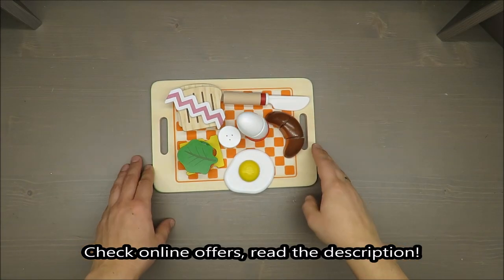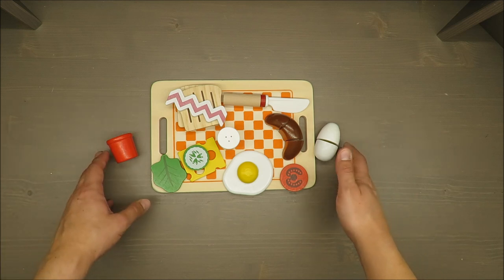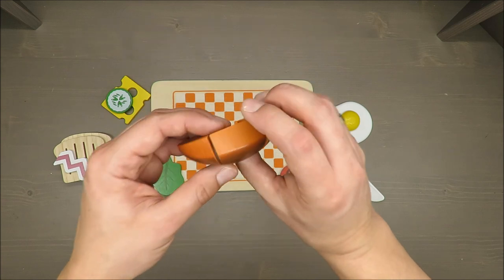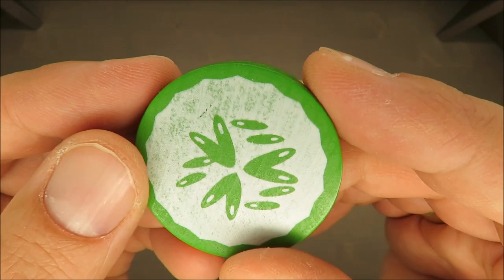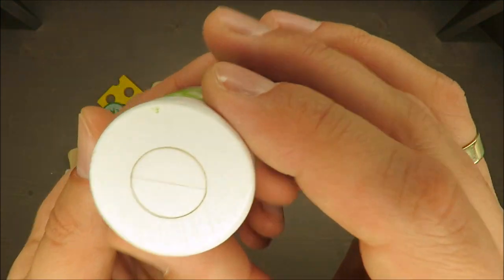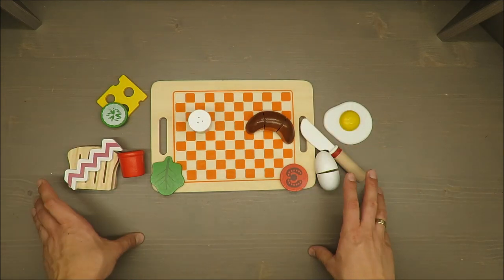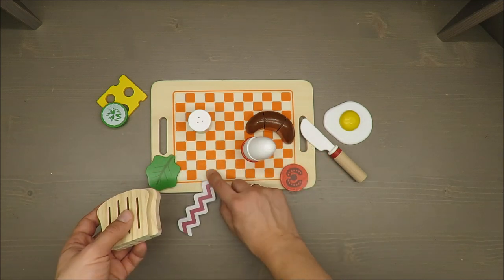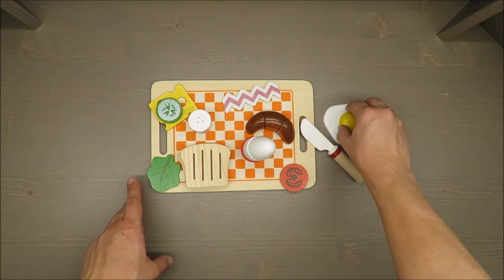PlayTive Fruit Play Set REVIEW / TEST (Lidl real wood)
IAN: 321241

Features
Made from real wood
Promotes imagination, creativity and role play

Delivery contents
1 x Board
1 x Knife
1 x Honeydew melon, 2-piece
1 x Watermelon, 2-piece
1 x Strawberry, 2-piece
1 x Kiwi, 2-piece
1 x Banana, 2-piece
1 x Orange, 2-piece
1 x Instructions for use

Technical data
Date of manufacture (month/year):
07/2019